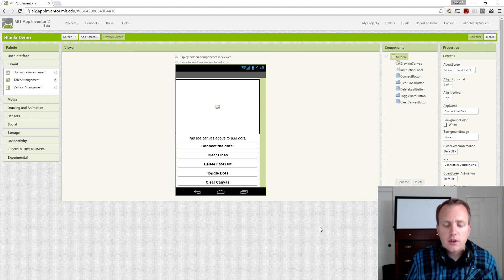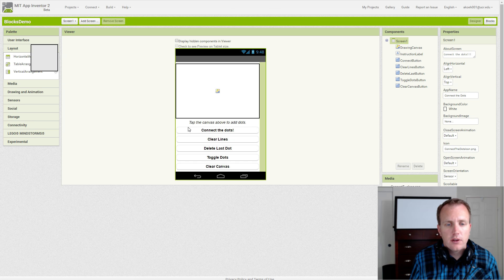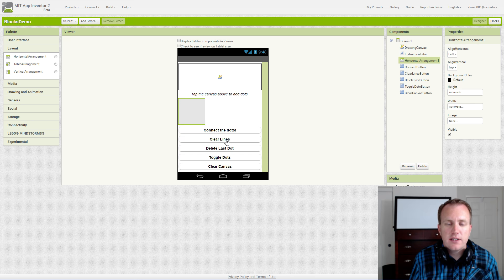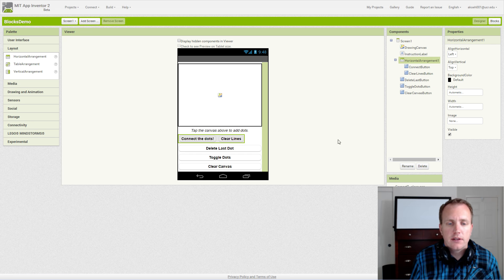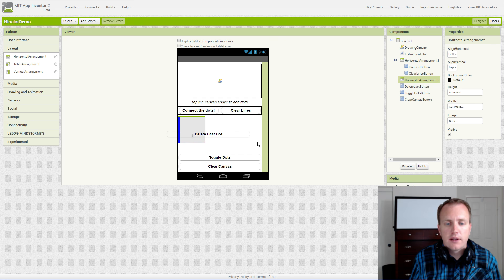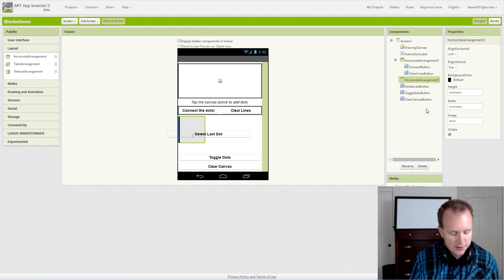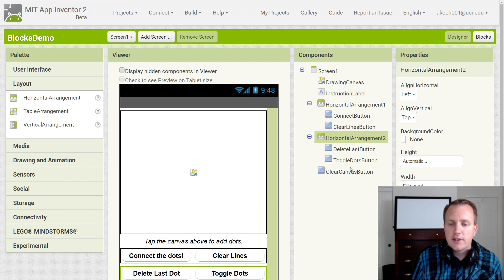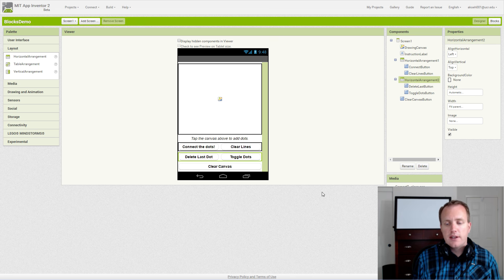Connect the Dots: Part 2 - User Interface Layout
Part 2 of 7 in an instructional video series showing how to set up a connect the dots app. This video covers an overview of the layout of the components in the app interface and wraps up the design view. The app was created within MIT App Inventor 2 for Android. The series of videos that build Connect the Dots cover canvas variables, button events, while loops, for each loops, drawing on a canvas, list usage cases, and procedures.